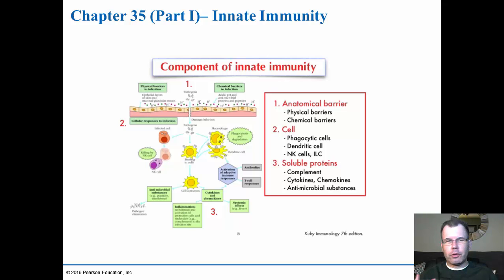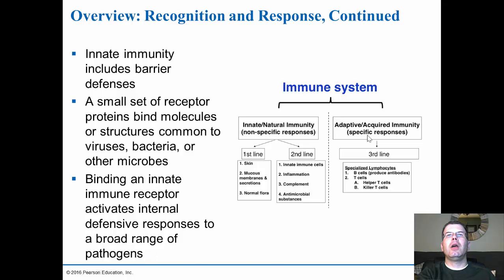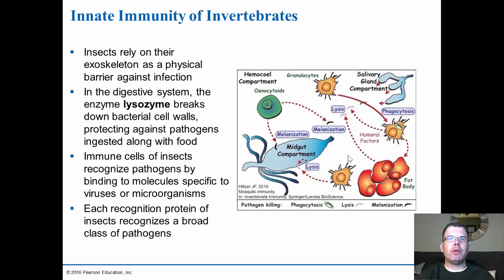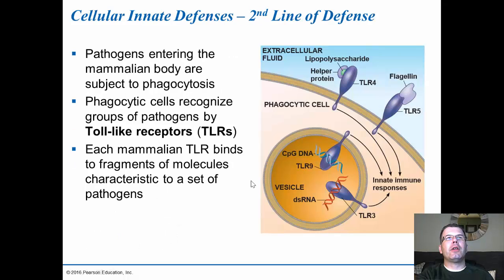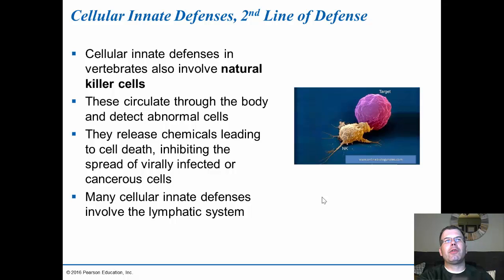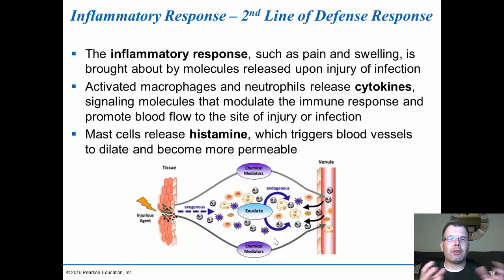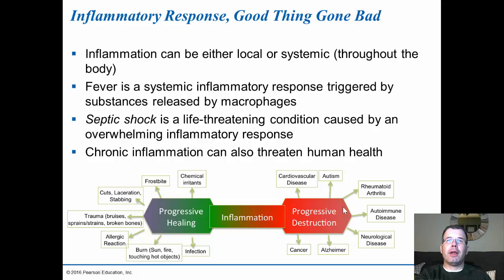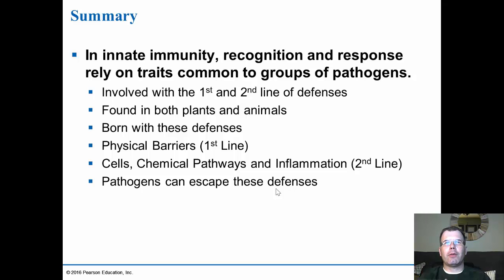Chapter 35 Innate Immunity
This lecture takes a look at the first two lines of defense that animals have to fight off pathogens.  We discuss the role of the mechanical and physical barriers of the 1st line and the cells and chemical responses of the 2nd line.  We finish up discussing how microbes avoid specific defenses.